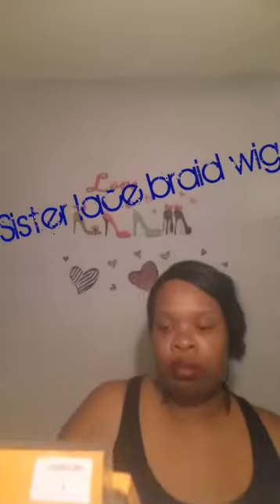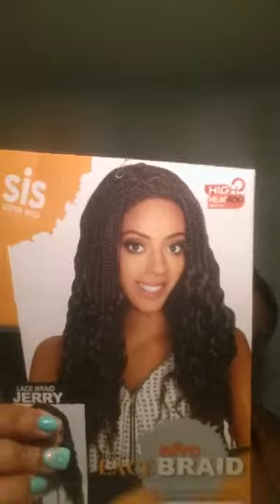Sis Sister braided lace front wig Jerry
This is a synthetic wig lacefront by sis sister braided  lacefront Jerry